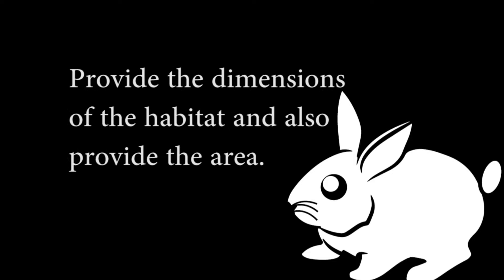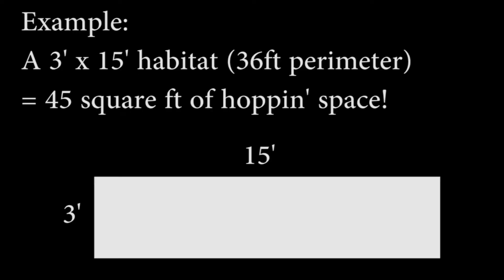Area vs. Perimeter - Bunny Hopping - Problem of the Day (POD) | Mister C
Help these rabbits have the "biggest" rabbit pen to hop around in! What rabbit pen dimensions provide the greatest area? Which provide the greatest perimeter? Post your answers below!